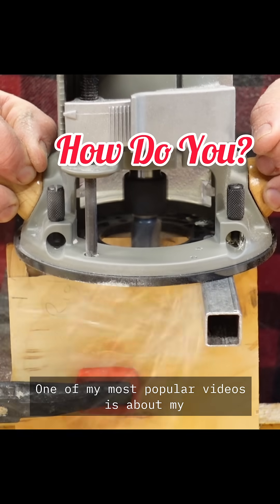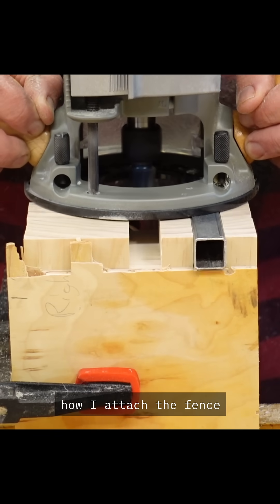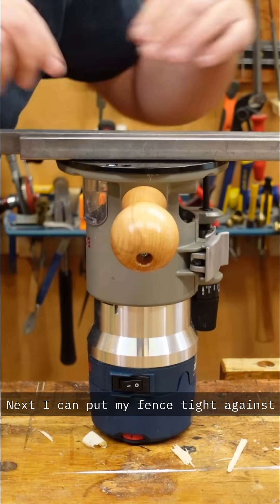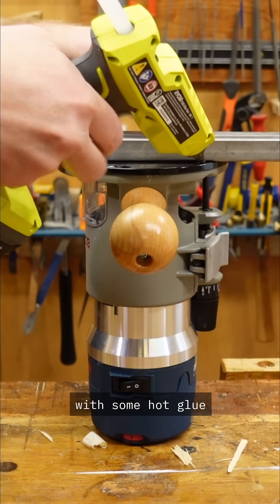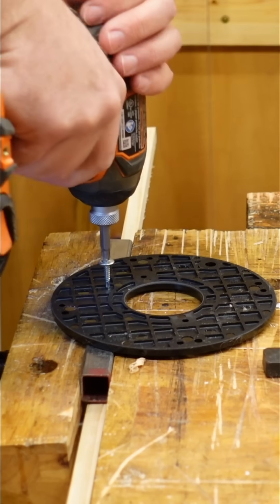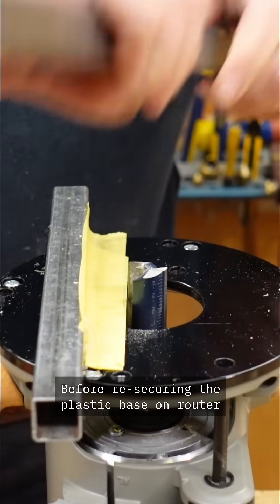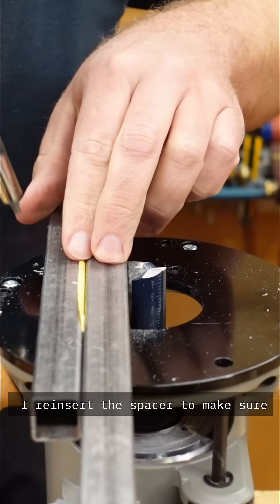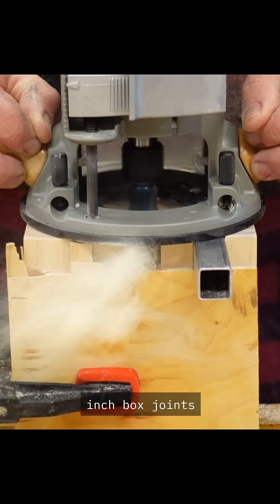Easy Box Joint Router Jig - Part 2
Several viewers have asked how I attached the 3/4" bar stock fence to my router base.
This video details the process I used to make precision box joints with a simple jig.
If your router doesn't have a removable base, I highly recommend making one out of MDF or Plywood.